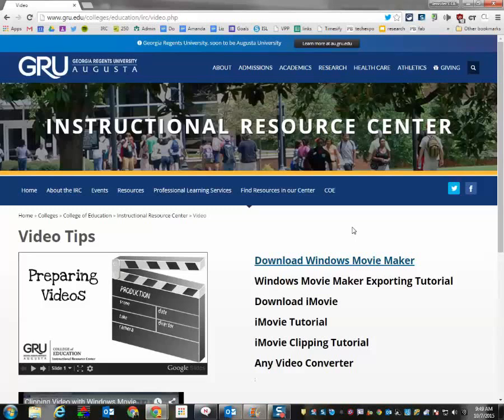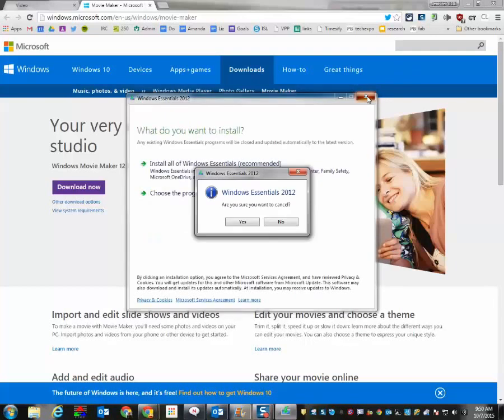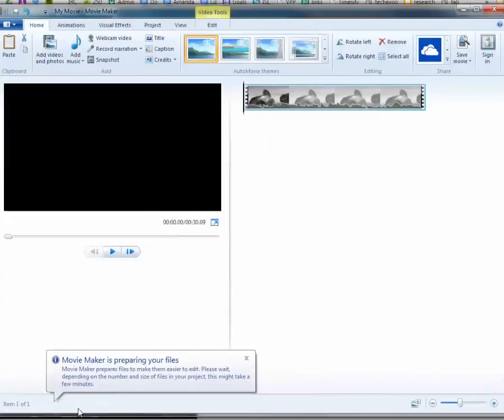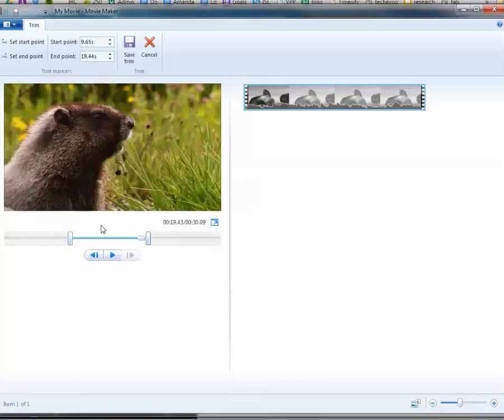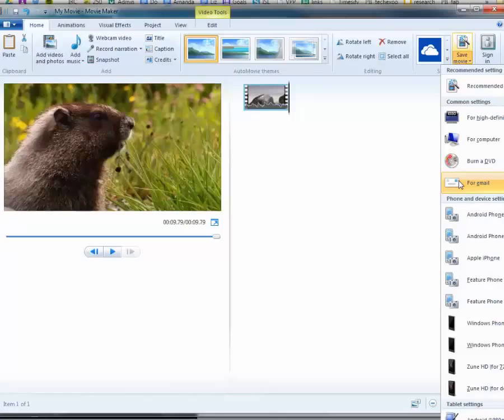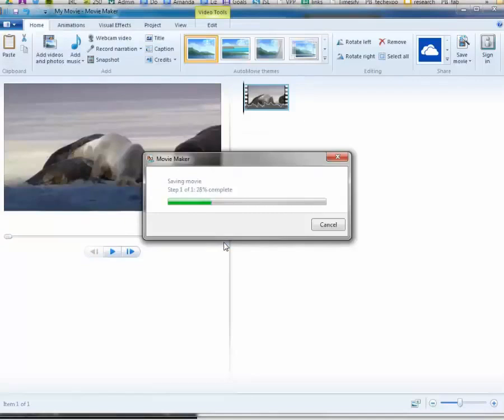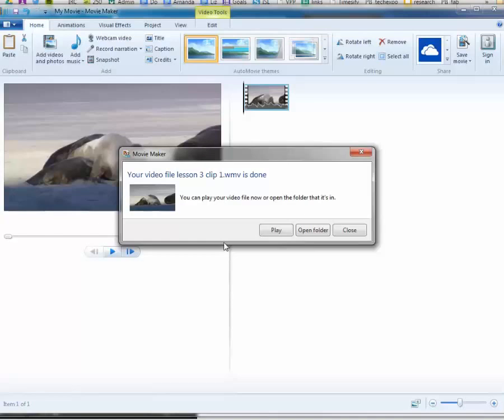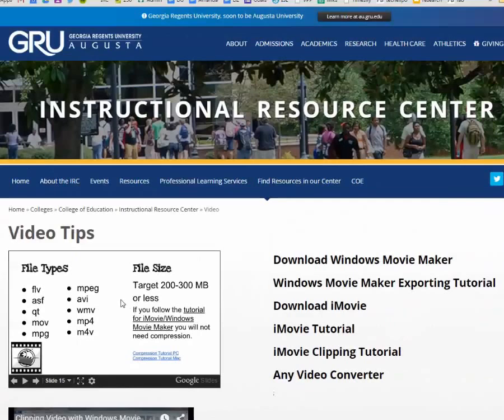How to Clip Videos with Windows Movie Maker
A tutorial from Augusta University's College of Education on how to clip videos in Windows Movie Maker. And, as always, remember to visit the Augusta University Center for Innovation and Community Engagement for more ideas about innovation in education, counseling, kinesiology, and more! to learn about our programs, centers, and labs.